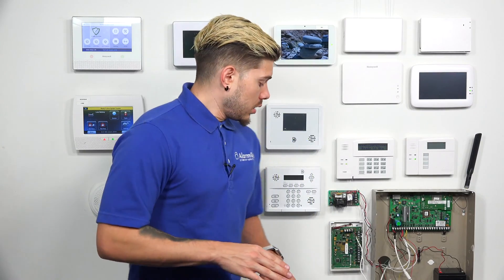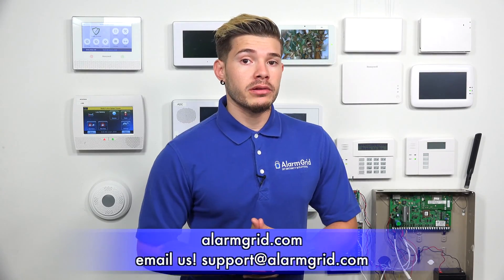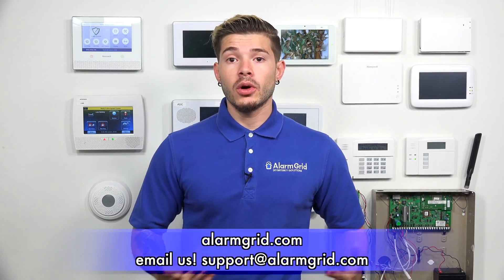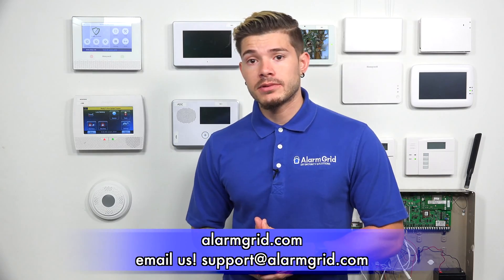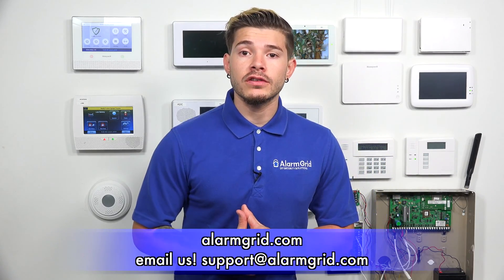Low Battery Supervision on the 2GIG Take-345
In this video, Jorge explains why all the zones used with a 2GIG TAKE-345 module might suddenly show a low-battery trouble condition. The most likely cause for this is that the TAKE-345 module actually has a low battery. All affected zones will show a low-battery trouble condition when this happens.

The 2GIG TAKE-345 is a wired to wireless converter for 2GIG Security Systems. Hardwired sensors connect with the 2GIG TAKE-345. The TAKE-345 then sends out a 345 MHz signal that is compatible with 2GIG Alarm Systems. This includes the 2GIG GC2, the 2GIG GC3 and the upcoming GC2e and GC3e Systems. This allows these hardwired sensors sensors to communicate with the 2GIG System wirelessly. This is a great device if you plan on upgrading from a hardwired system to a wireless 2GIG Panel.

The 2GIG TAKE-345 supports up to eight (8) hardwired zones. Each wired sensor will need to be assigned to a wireless zone on the panel. It can be used with virtually any security sensor, such as door and window contacts, motion detection sensors, glass break sensors and shock sensors. It can also be used with most environmental sensors like temperature sensors and flood sensors. However, it cannot be used with life-safety sensors like smoke detectors and carbon monoxide sensors.

If you experience a low-battery trouble for your 2GIG TAKE-345 zones, then you might need to replace the battery. You should try giving the module 24 hours of running on AC power and then see if you can clear the low-battery conditions at that time. Most backup batteries have a product life of four to seven years. After that, you will need to replace the backup battery with a new one. The good thing about the 2GIG TAKE-345 is that you will only need to replace the backup battery for the module, rather than all your sensors.